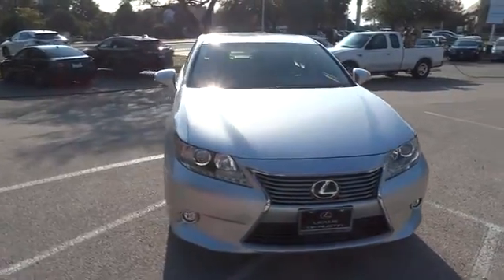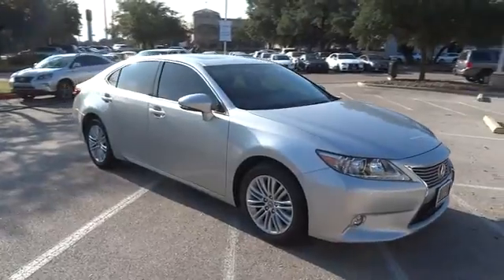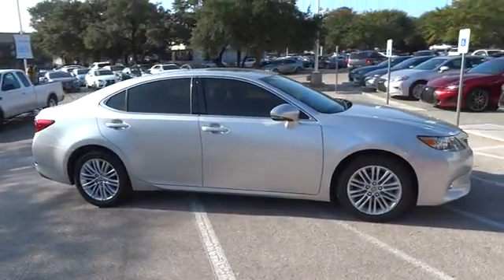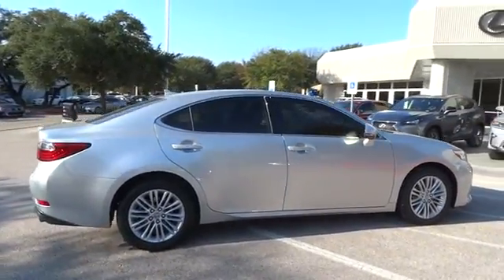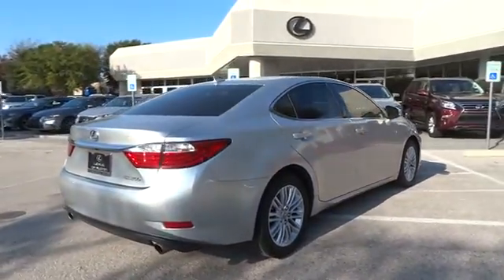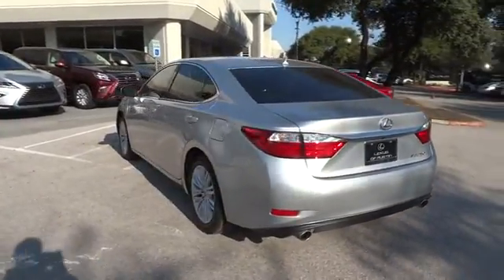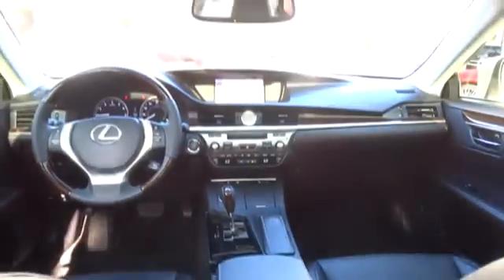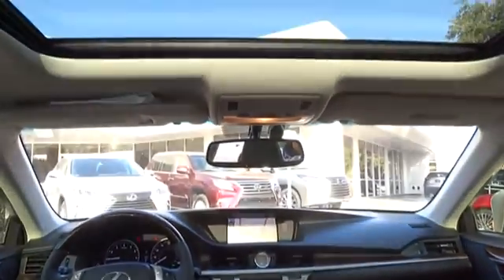2014 Lexus ES 350 Austin, Georgetown, Round Rock, San Marcos, Bastrop, TX L5435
2014 Lexus ES 350